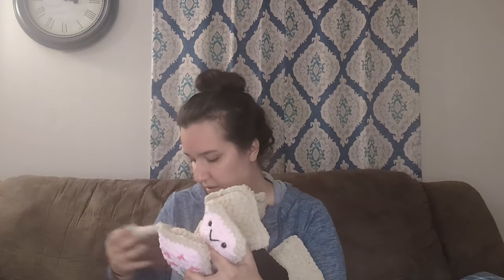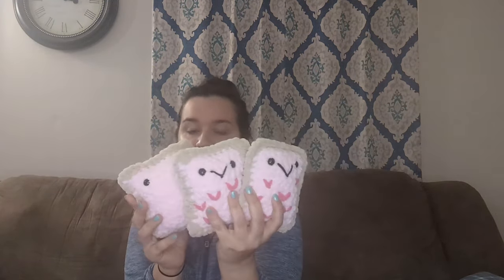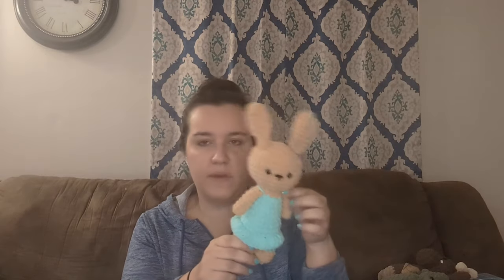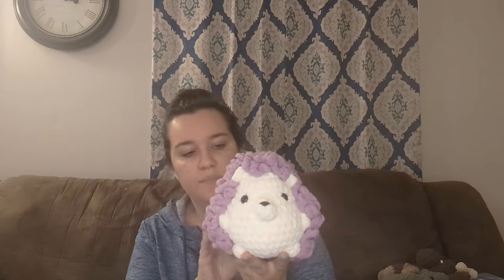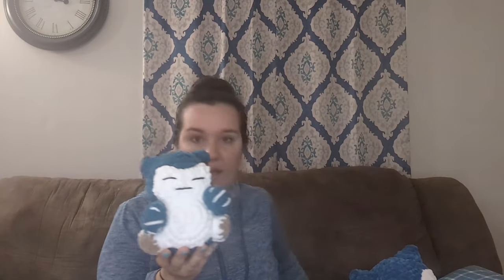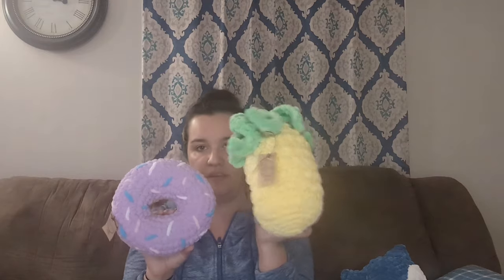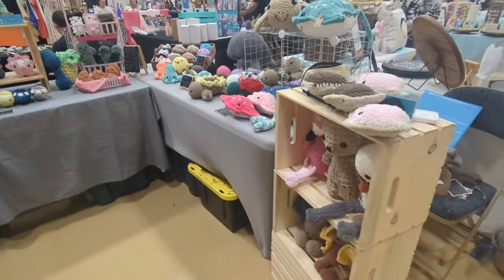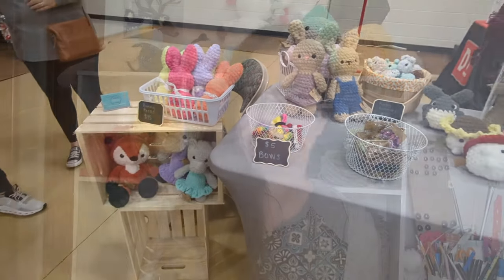How did my 10 Day market prep go?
I only had 10 days to prep for this market. Come and see how much money I made.

Thank you as always for watching and supporting my channel.